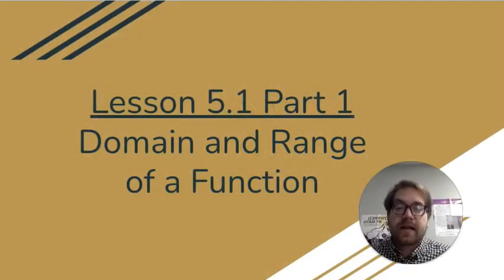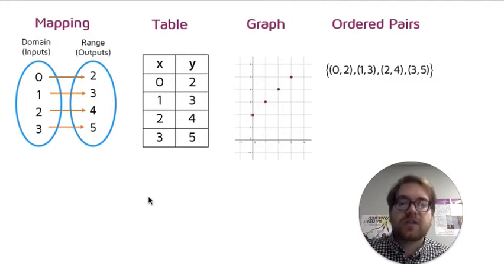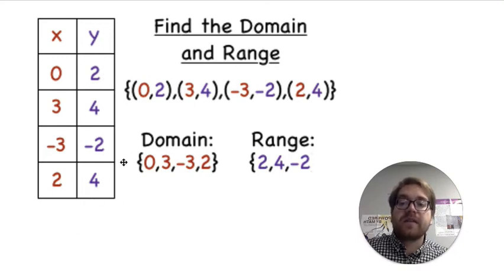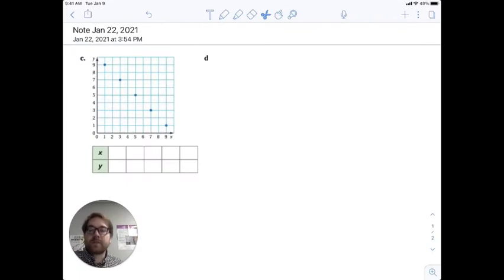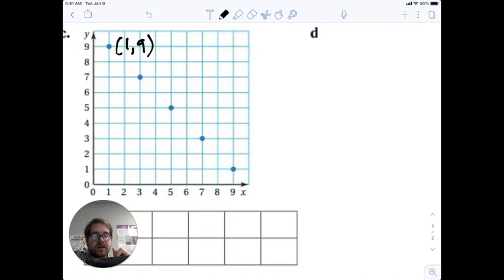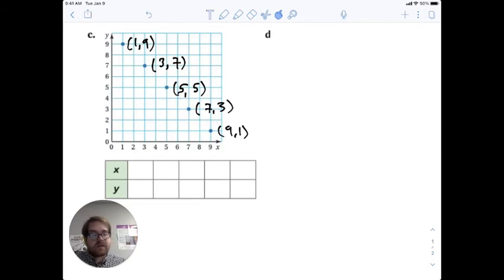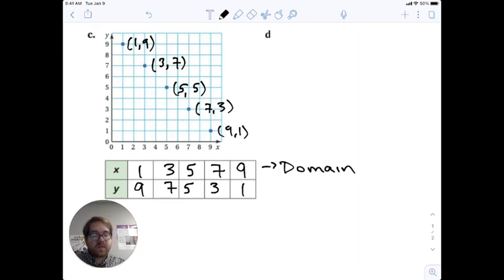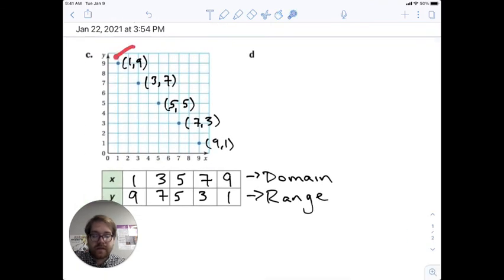Lesson 4.1 Part 1 - Domain and Range of a Function (Graph)